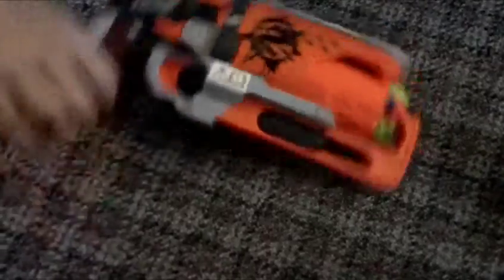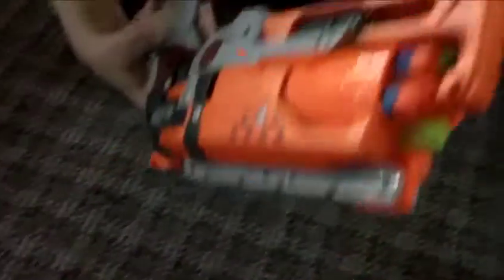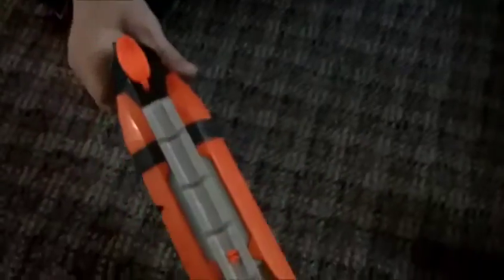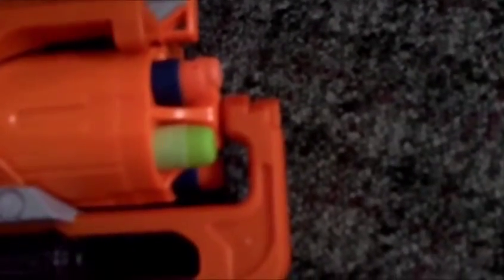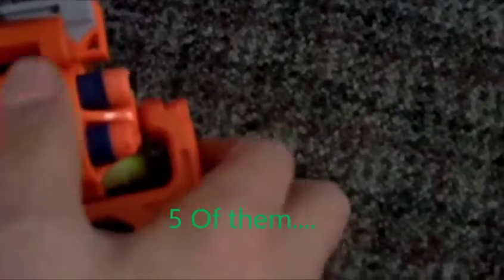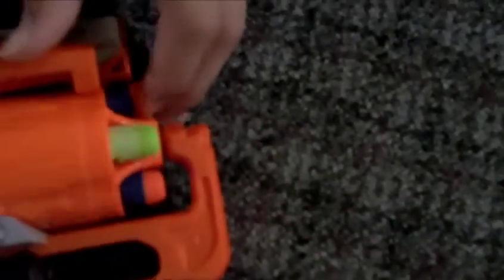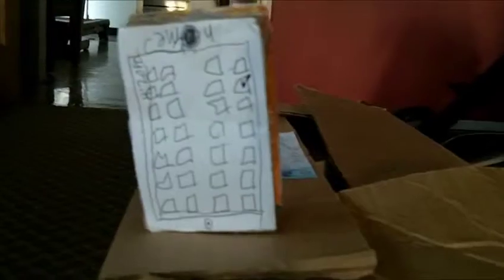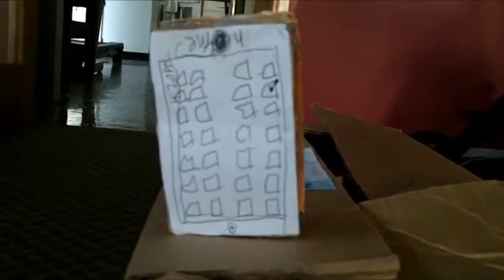Stupid Shorts episode 2 - Try-phone vs. Nerf revolver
So I (Stever) finally got to editing this. This was recorded all the way back on the first day stupid shorts 1 was published, so that gives you an idea of how much I procrastinate. Hope you enjoyed, and stay cheezy!